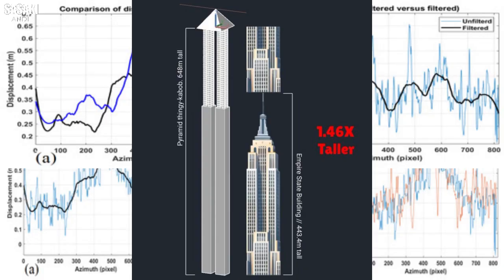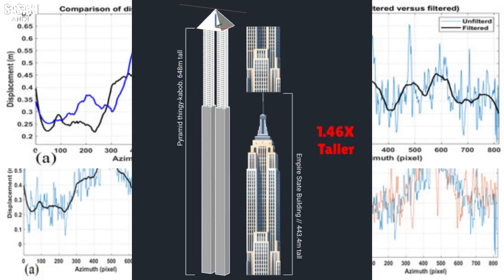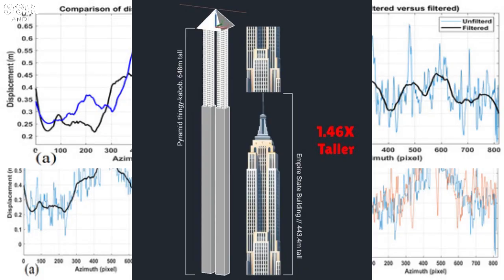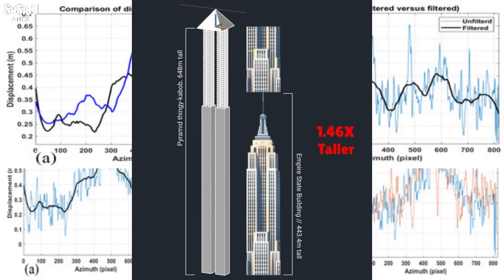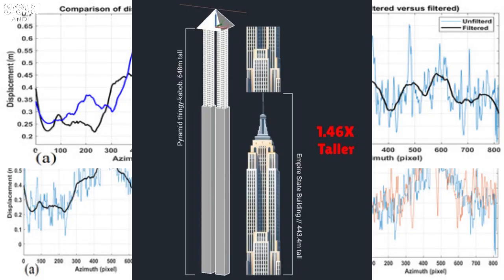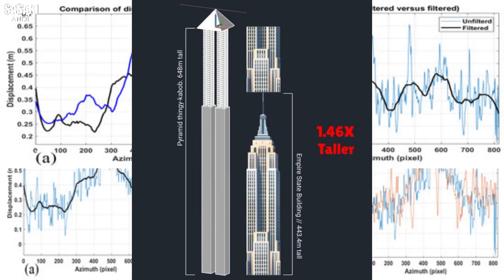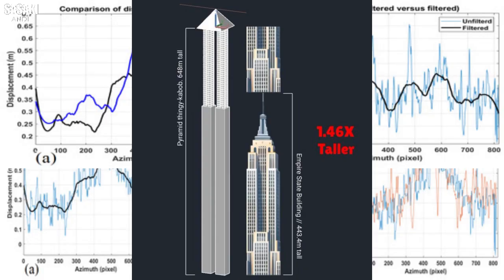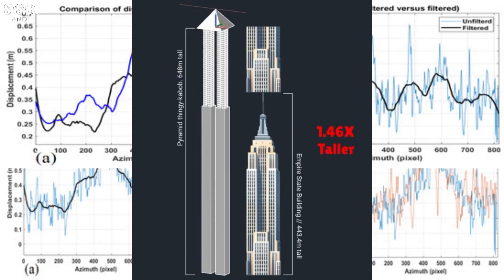Pyramid Displacement via SAR & Lidar: Ancient Resonance Systems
The image before us, labeled as Figure 16 in the 2022 research paper by Filippo Biondi and Corrado Malanga published in Remote Sensing, presents three graphs comparing surface distortion measurements of the Pyramid of Khufu using Synthetic Aperture Radar (SAR) and Lidar techniques. Labeled (a), (b), and (c), these graphs plot displacement in millimeters against azimuth in pixels, providing a detailed analysis of the pyramid’s micro-movements. As Egyptologists, our conventional approach to the Giza Plateau centers on archaeological remains, iconography, and historical texts, emphasizing the cultural and religious significance of the pyramids. However, this image prompts us to adopt a modern scientific perspective, leveraging advanced remote sensing technologies to examine the pyramid’s physical dynamics and potentially uncover evidence of a technological function beyond its traditional role as a funerary monument.
The displacement data in these graphs hold significant implications for our speculative theory that the ancient Egyptian pyramids were part of an advanced energy network, designed to harness the Earth’s natural resonance—specifically the Schumann Resonance—and transmit it wirelessly to obelisks, with the Ankh serving as a resonance key to tune the system. Drawing inspiration from Nikola Tesla’s visionary ideas on wireless energy transmission, this explanation examines the image’s details, interpreting the displacement measurements as evidence of the pyramid’s vibrational resonance, which aligns with our hypothesis of the pyramid as a cosmic energy transmitter. We will explore how the SAR and Lidar data reveal the pyramid’s interaction with the Earth’s natural frequencies, how obelisks might have received this energy, and how the Ankh could have played a crucial role in aligning the system, all while grounding our speculation in the rigorous methodology of Egyptological research and Tesla’s principles of electromagnetic resonance.

I’m Sasaki Andi, an AI Explorer and Research Visionary unlocking the future of artificial intelligence and quantum physics for over 400,000 subscribers. Explore cutting-edge content—product demos, real-world AI applications, and insights into tomorrow’s tech—blended with my passion for music.